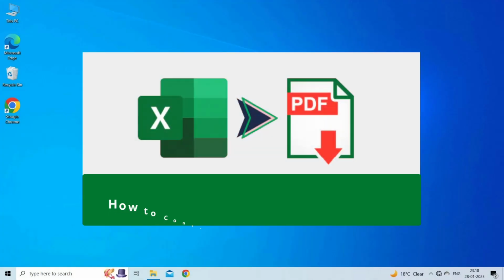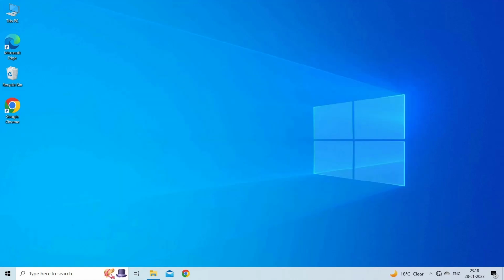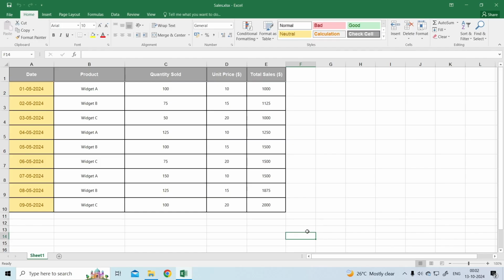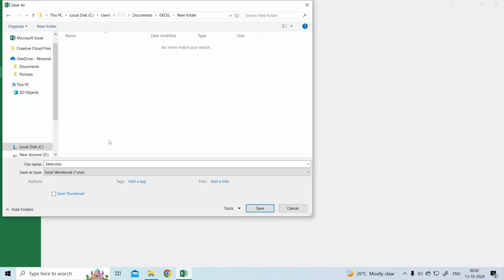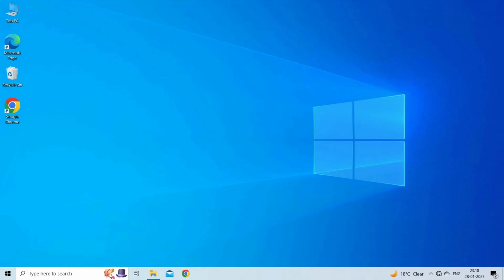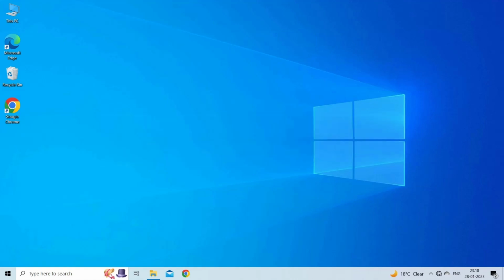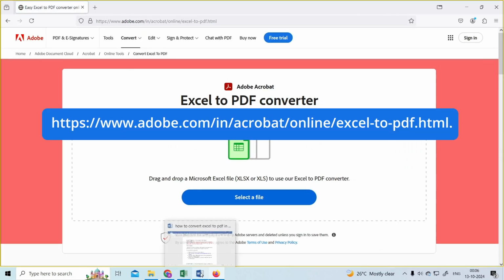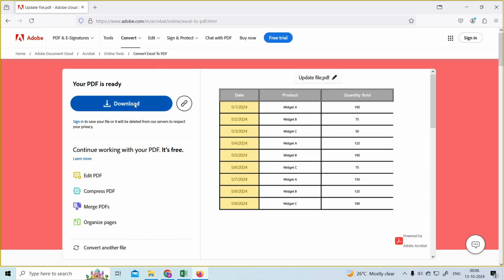Convert Excel to PDF Without Losing Quality – Video Tutorial! | Excel Tech & Tricks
Learn how to convert Excel to PDF easily in just a few steps! This quick guide will show you the fastest and simplest method to turn your Excel spreadsheets into professional-looking PDFs without losing any formatting.

Key Moments in Video:

0:00 Intro
0:26 How to convert Excel to PDF?
1:30 How to convert Excel to PDF online?
2:11 Fix worksheet related issues use the Excel Repair Tool